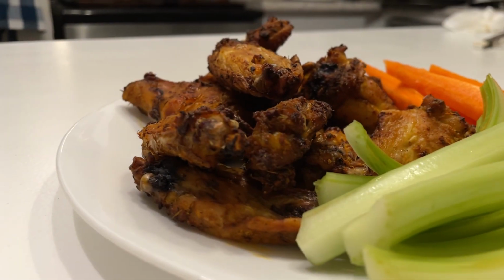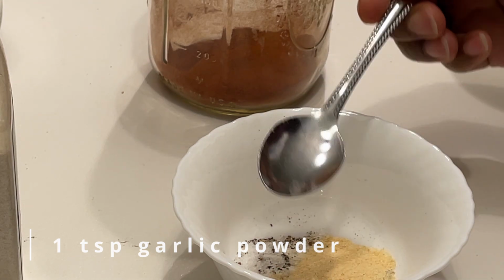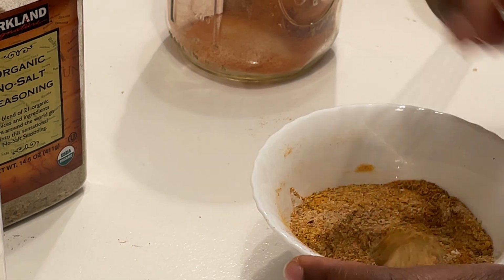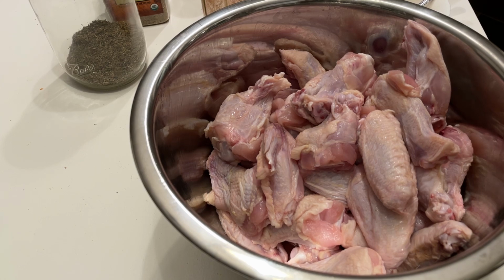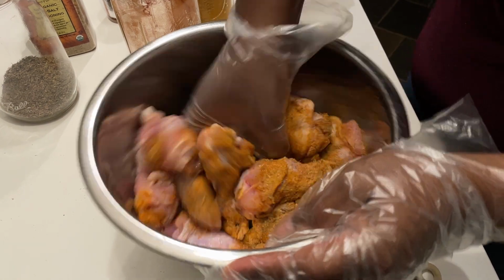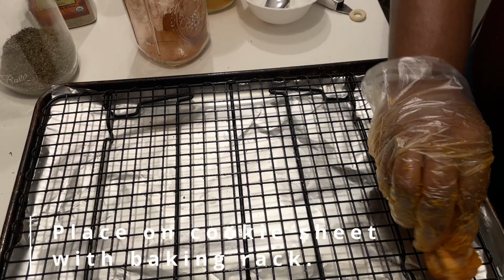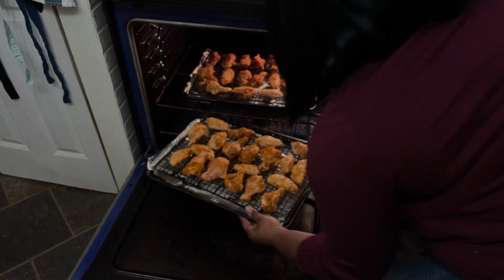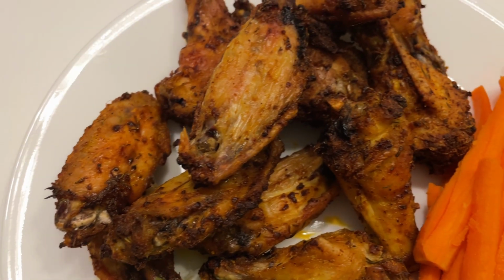How to Make Crispy Oven-baked Chicken Wings With No Breading // Easy Keto Friendly Dinner //2023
In this video, I am sharing with you my go-to super easy oven-baked, crispy chicken wings recipe that requires NO BREADING. These are keto friendly (if you omit the carrot sticks) and are prepared in under 5  minutes, but they do need an hour to fully cook and become crispy. I have not enjoyed eating chicken wings at all until I came across the secret ingredient shared in this video. Not only are they very crispy, but also seasoned to perfection, in my opinion.